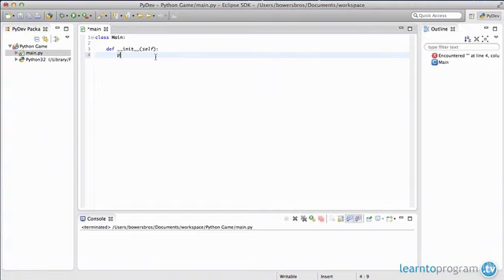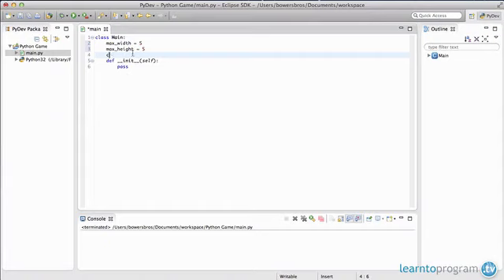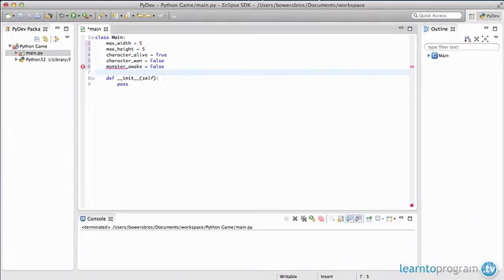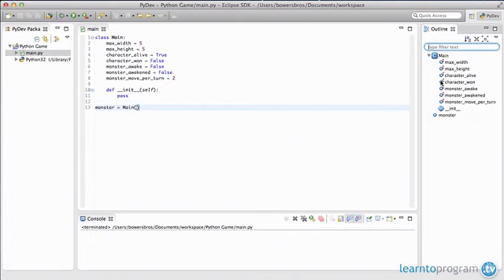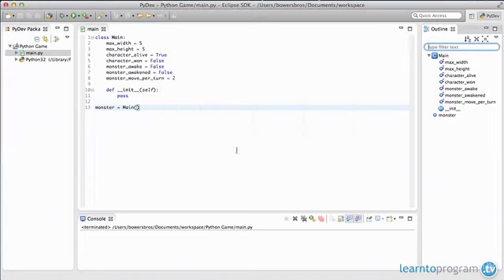Game Development Fundamentals with Python - Part 1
Have you always wanted to create your own computer game, but weren't sure how to begin? Are you new to programming and aren't certain if you're up to the challenge? Are you a professional programmer who wants to learn how to make a game? Do you want to learn more about game development? Have you been looking for a step-by-step explanation of how to get started?

In this fun and comprehensive python game development course, instructor Alex Bowers will show you how to successfully develop your very own computer game with the Python programming language. He will walk you through the programming of a game called "Monster," in which a monster will chase and try to eat your character! Step-by-step, you will learn how to create a game menu, how to develop your characters and items, how to make your characters move using key commands, and how to input different settings to make your python game programming more challenging and fun!

Features include:
•Game settings
•Create a start menu
•Make your characters, including your player (protagonist) and a monster (antagonist)
•Assign jobs and locations to your characters and items
•Make sure your items and characters don't run into each other
•Ways to make the game more exciting for the player

If you are looking to create a simple, but fun computer game, this is the perfect course for you! Once you complete this python game development course, you will be well on your way to becoming a professional game programmer and developing more elaborate games in the future!